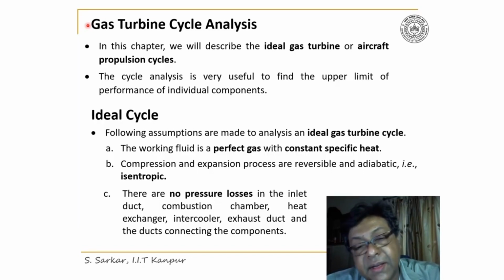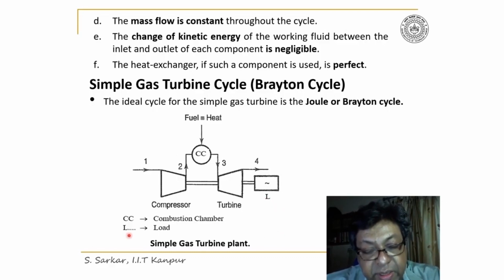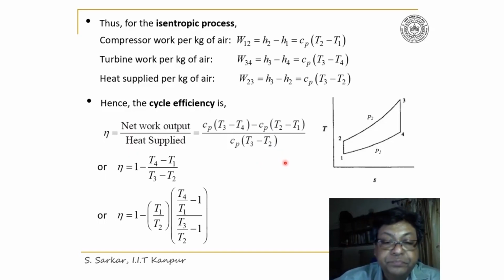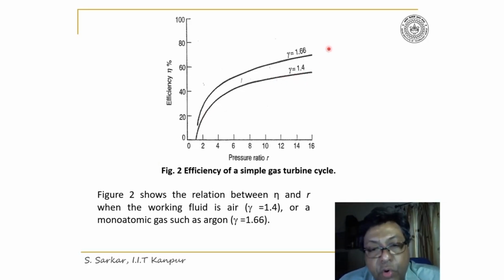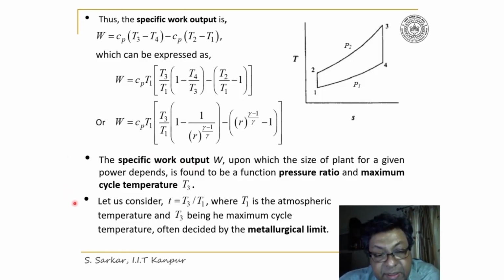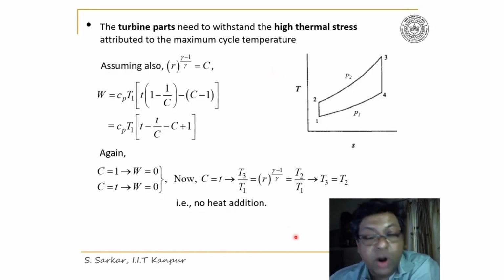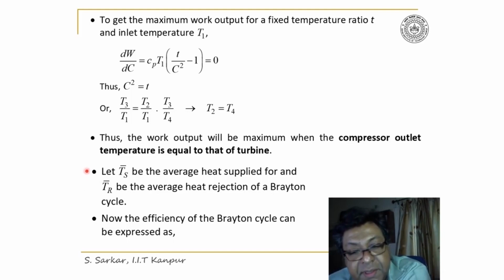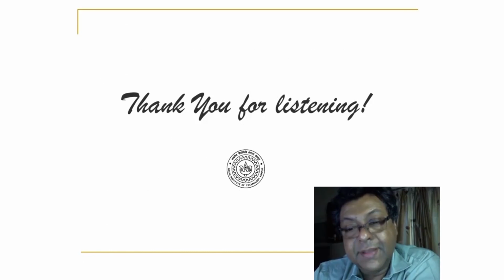Lec 17: Gas Turbine Cycle Analysis I